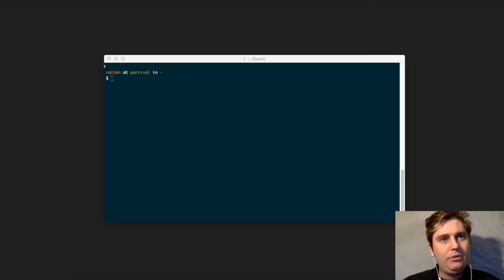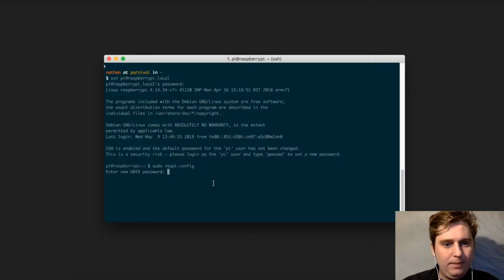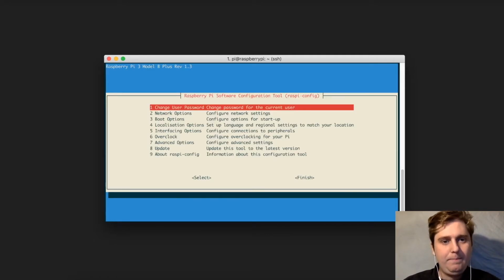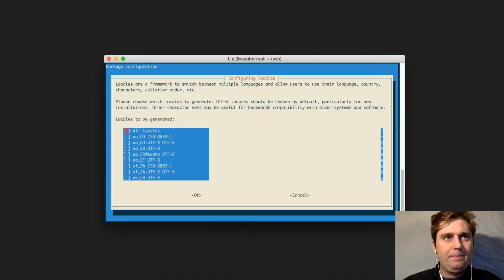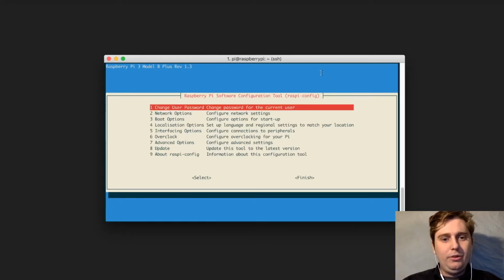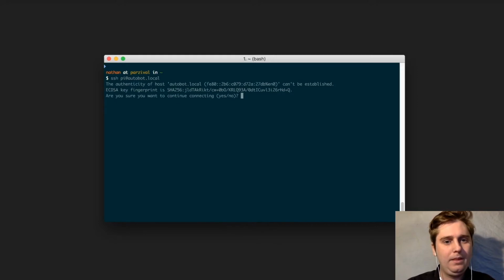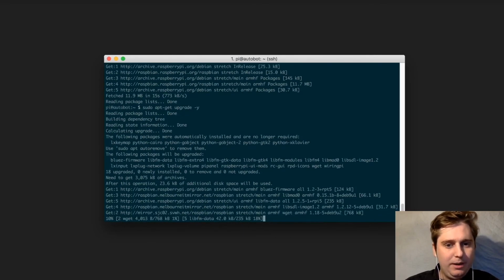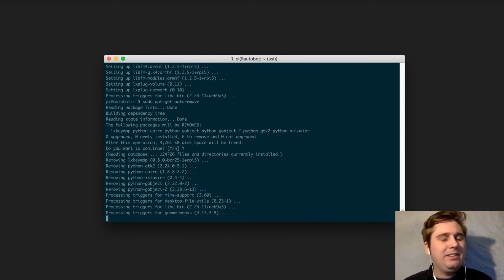Raspberry Pi 02 - Config & Updates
In this video we cover more advanced configuration of the Raspberry Pi